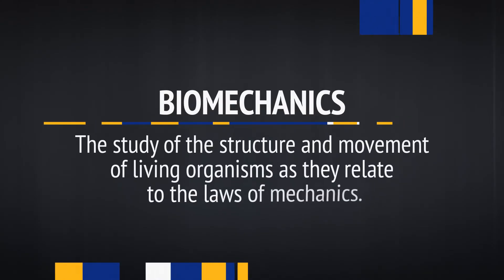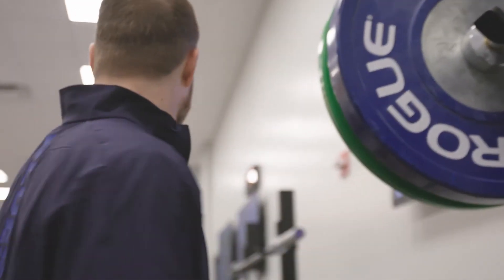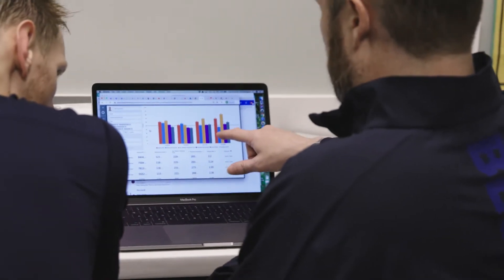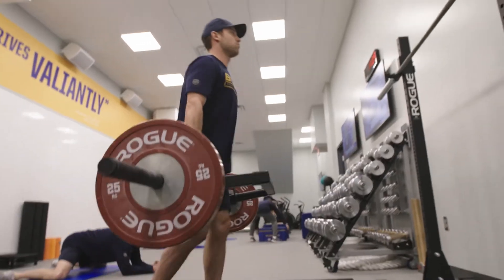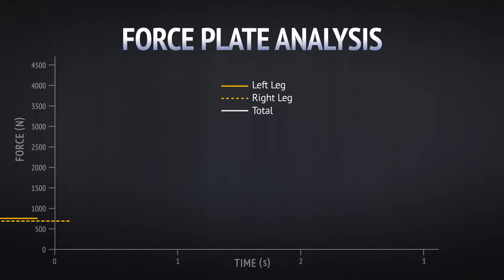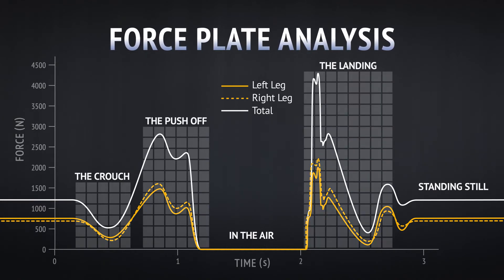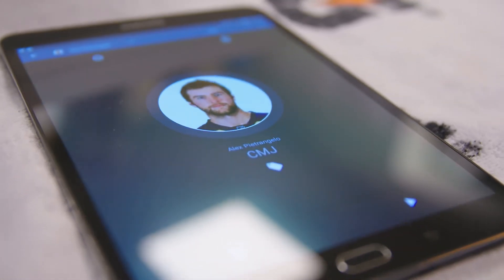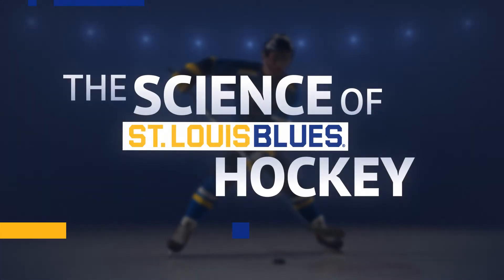The Science of St. Louis Blues Hockey | Season 1, Episode 7 | Biomechanics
We all know our Blues spend a lot of time working out and practicing, but did you know there’s more to it than just time and effort. There is a science behind how they prepare involving a deep understanding of physics, anatomy and physiology to reach peak performance. Strength and conditioning coach, Eric Renaghan joins team physician, Dr. Matthew Smith to explain how understanding the science of movement and constant data collection influences the players’ abilities to stay healthy and injury free.